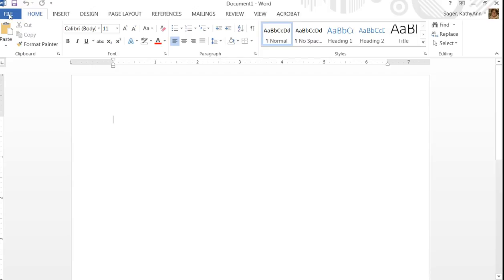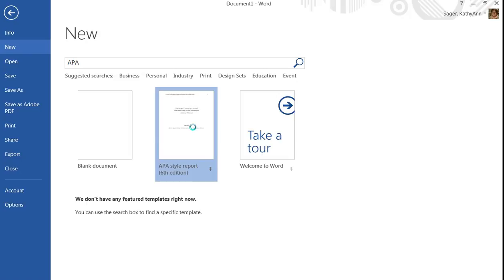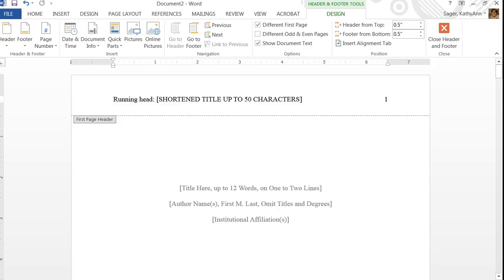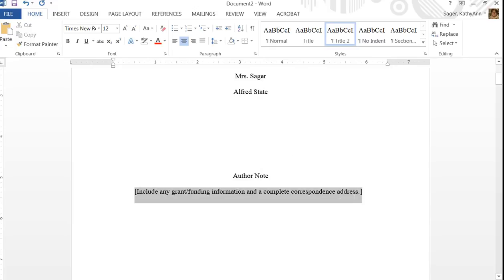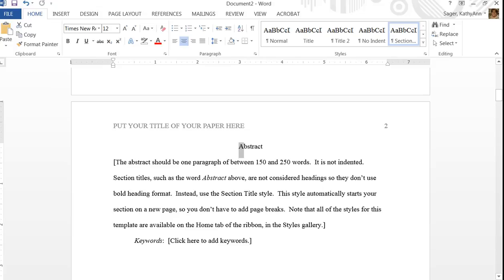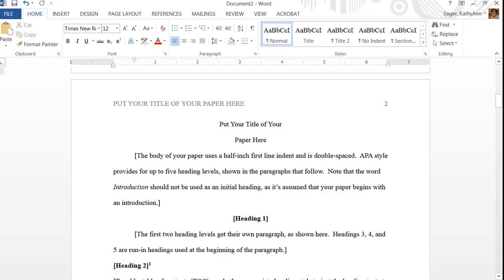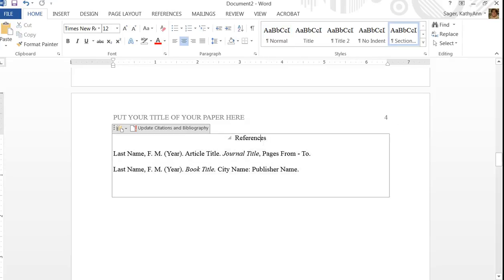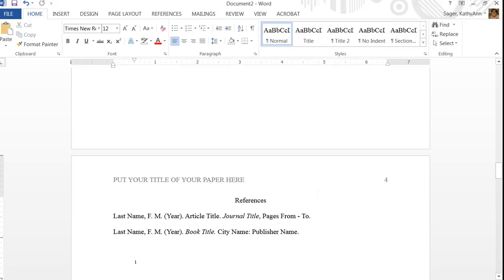APA Template in Word